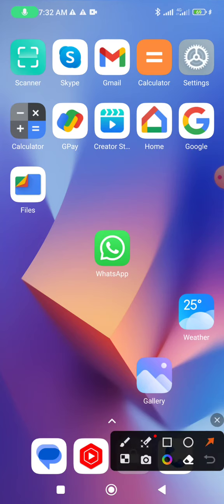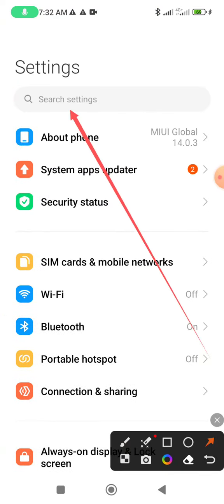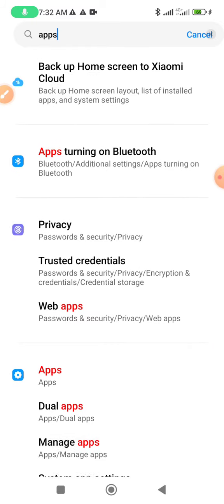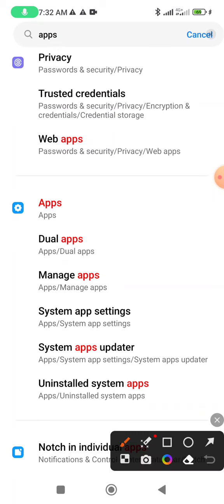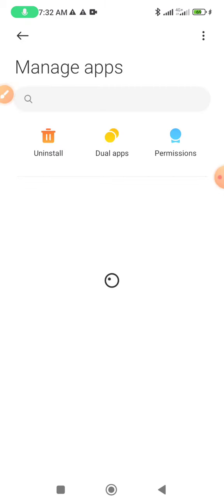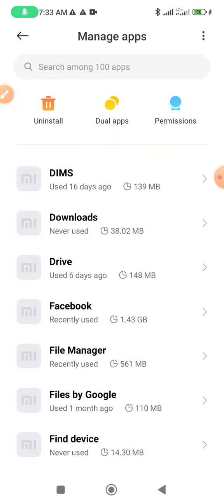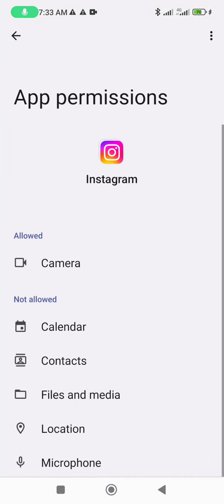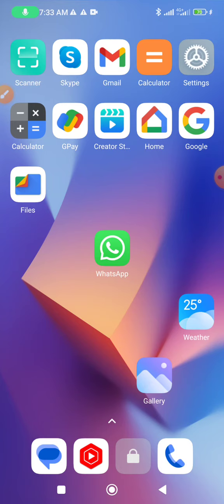Instagram video upload fix problem solution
This video name is Instagram video upload fix problem solution. This video very important for instagram user and also important for reels video create person and another person important for instagram video upload people.

fix Instagram video upload problem
Fix Instagram reels video create
Fix Instagram video upload
Fix Instagram reels video create problem
Fix Instagram camera problem solution